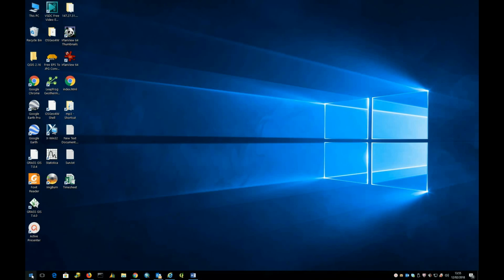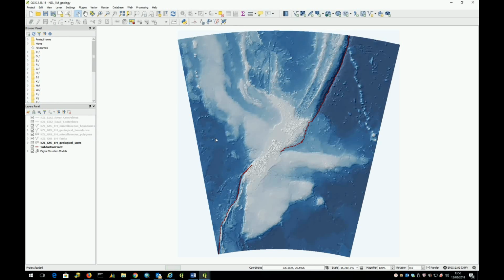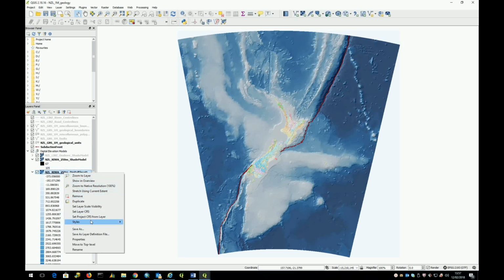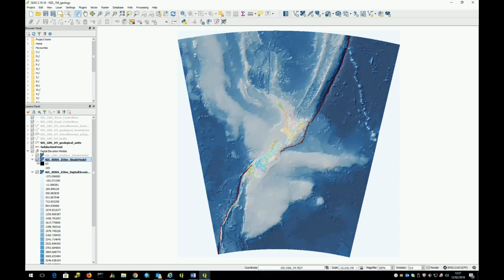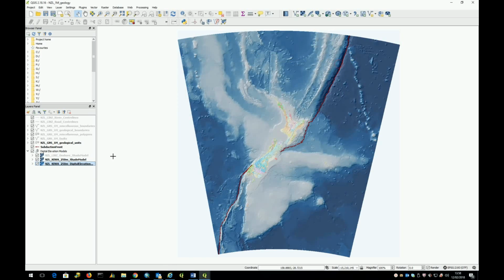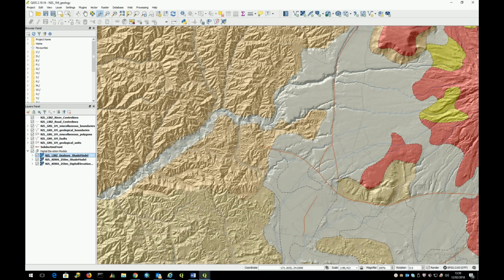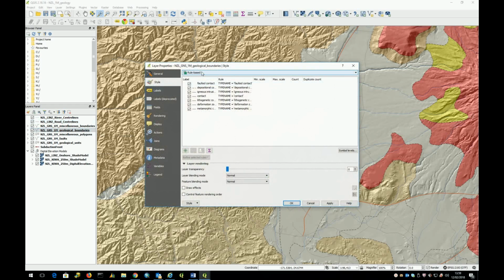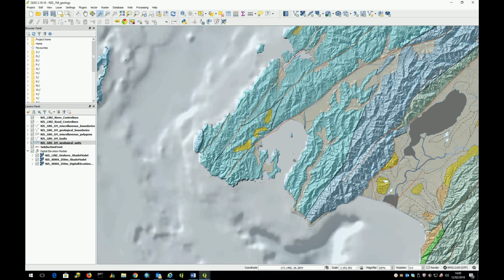6 Exercise1a - QGIS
QGIS Training - part 6 - by David Heron, GNS Science